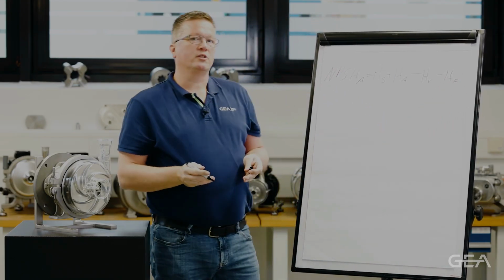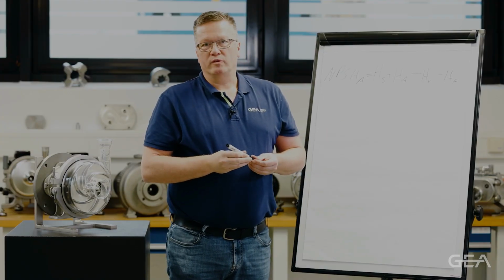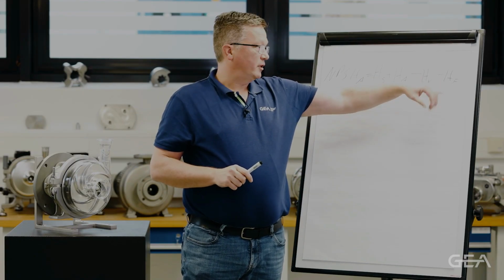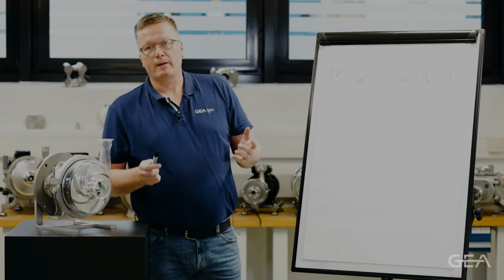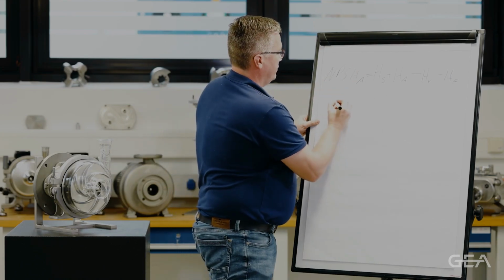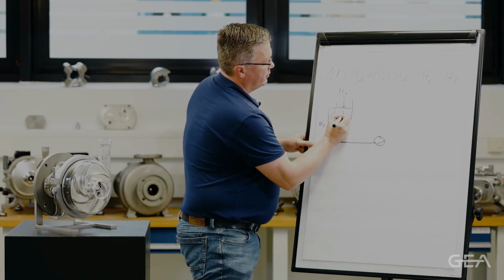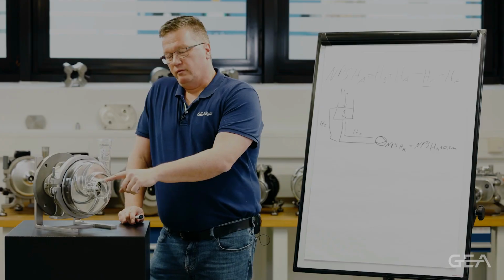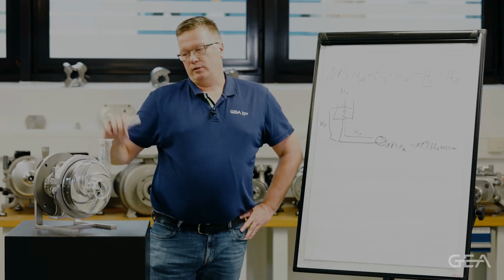GEA Hilge Hygienic Pumps Calculate NPSH to avoid cavitation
NPSH and Cavitation - what is important for the selection of hygienic pumps.